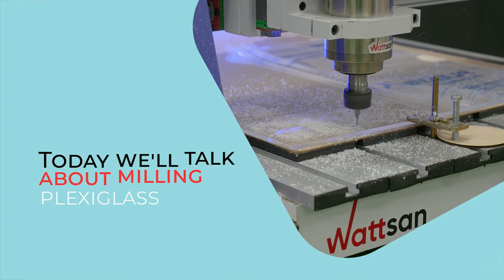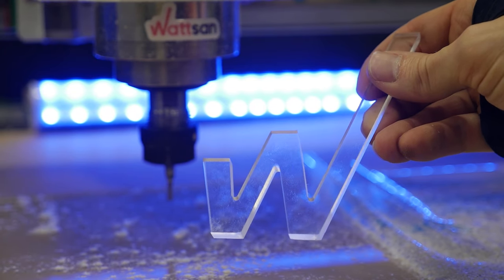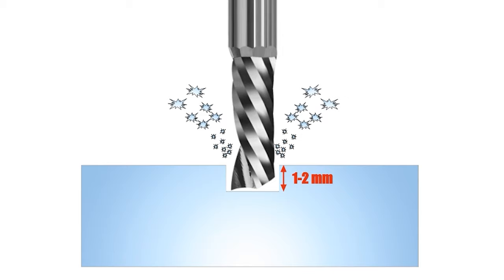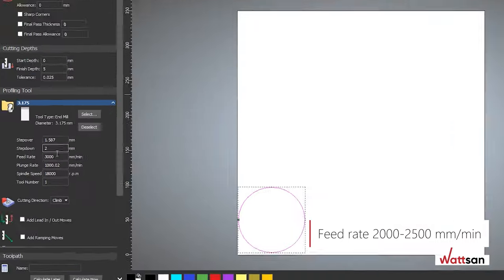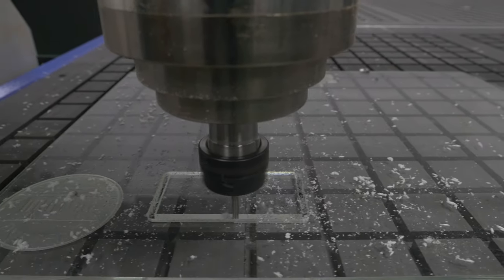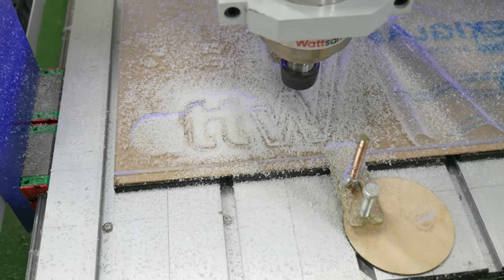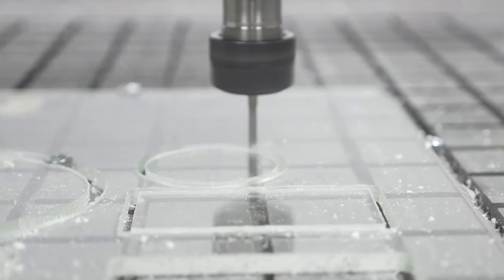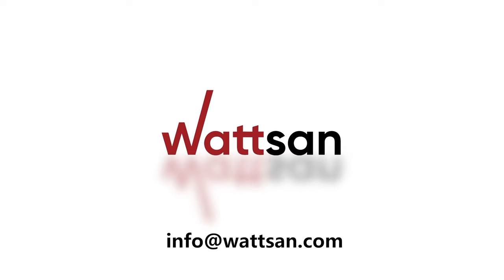HOW TO MILL plexiglass & acrylics with WATTSAN CNC router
👉 Today, we are going to show you how to cut and milling plexiglass and acrylics with Wattsan CNC milling machine.
* For more detailed information about our CNC milling and cutting machines please visit our
🖱️ After watching the video “HOW TO MILLING plexiglass & acrylics with WATTSAN CNC router”, you will be able to do a clear milling and cutting with a CNC milling machine. Also you will learn:
📍 How to work with material
📍 How to process plexiglass with CNC router
📍 Technical characterisctics of Wattsan CNC milling machines
📍 Recommendations for milling plexiglass on Wattsan CNC machines
🔴Follow the tips and tricks, and you will definitely succeed! Write us on the video comments what kind of v’deos do you want to see on our chanel!